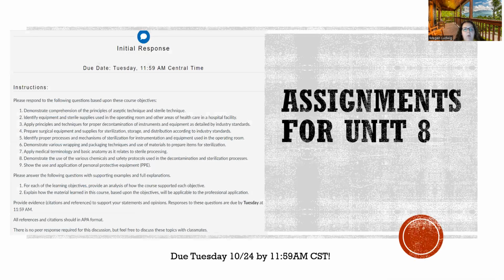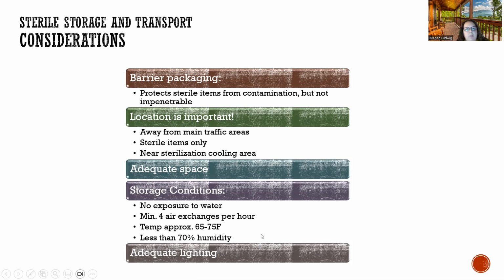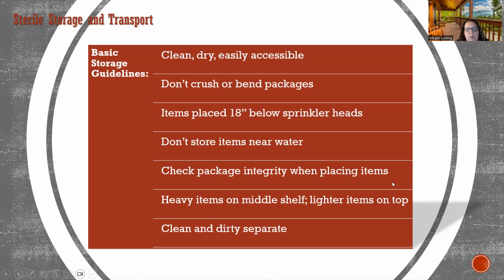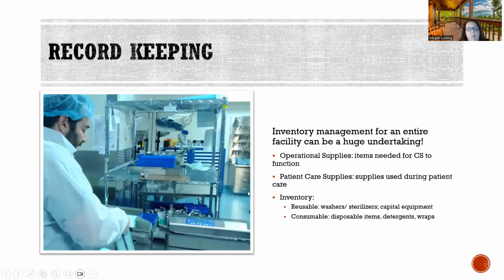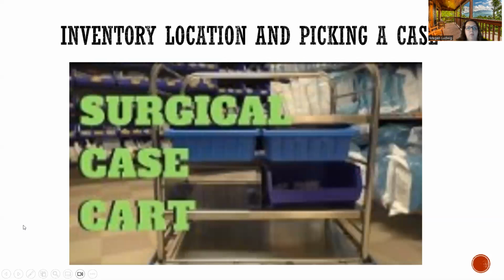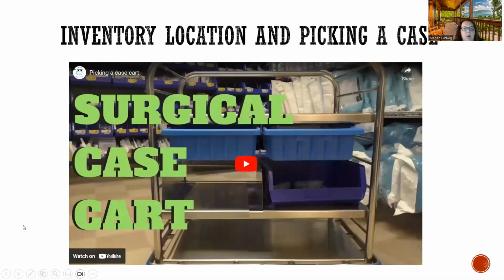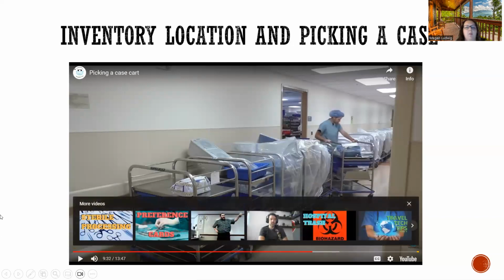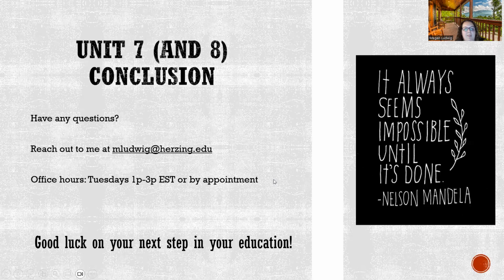Unit 7 Discussion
Herzing University